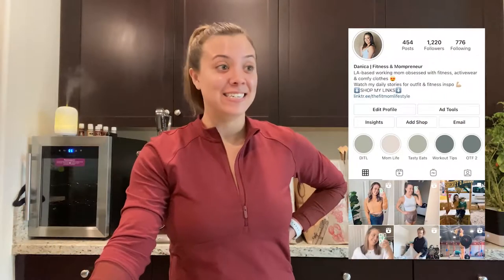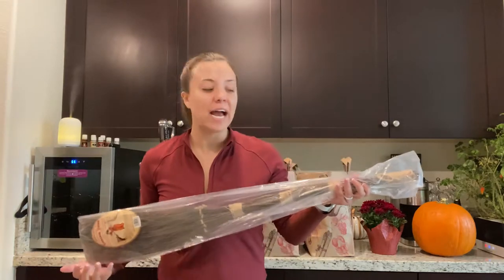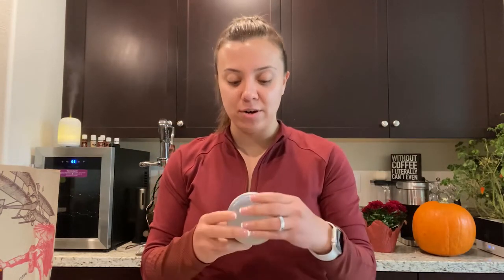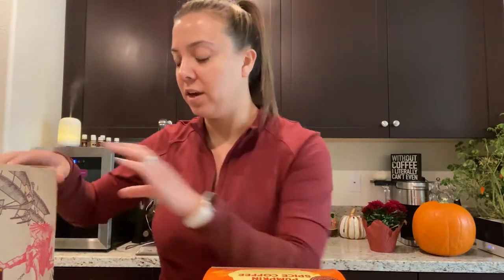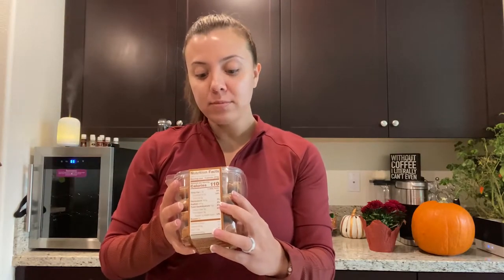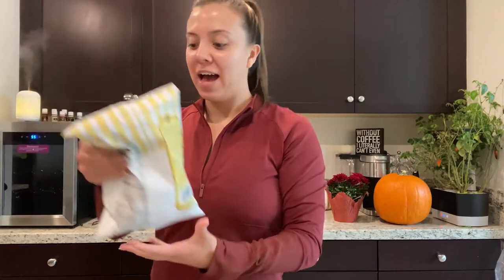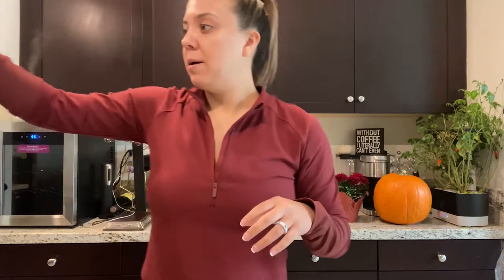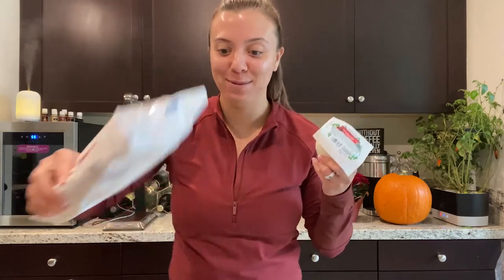Trader Joe's Fall Haul | thefitmomlifestyle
If you enjoyed it, please make sure to “Like” it, so I can create more videos like this one.  I really appreciate your support!